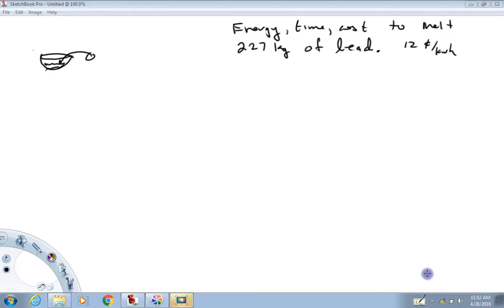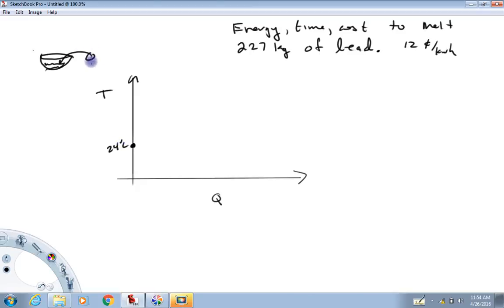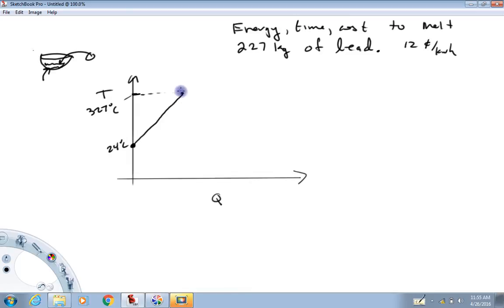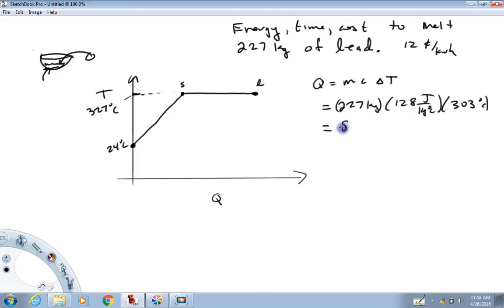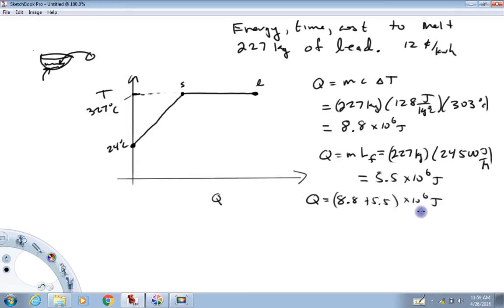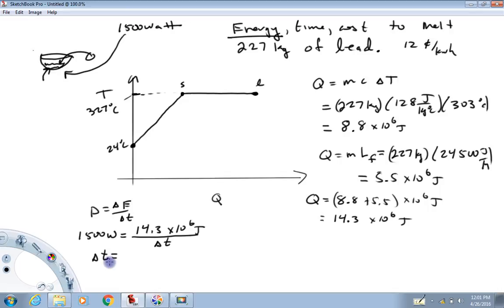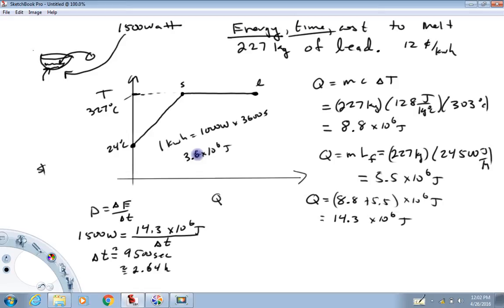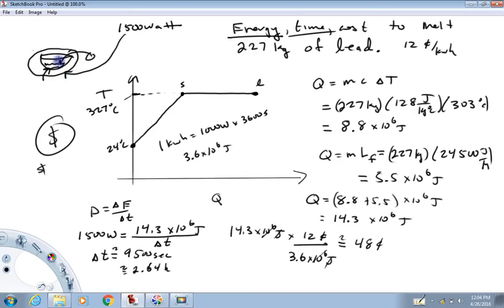lead cannon ball ex